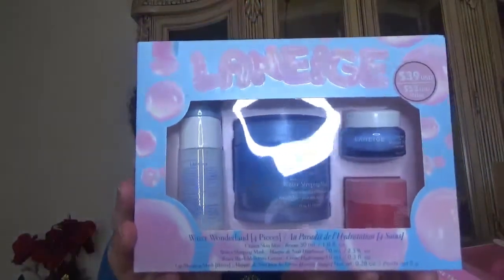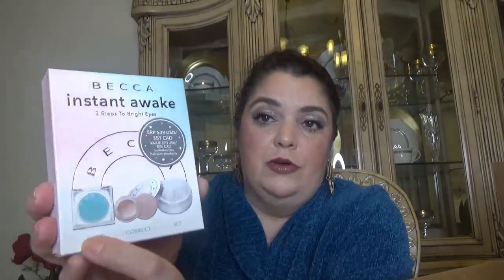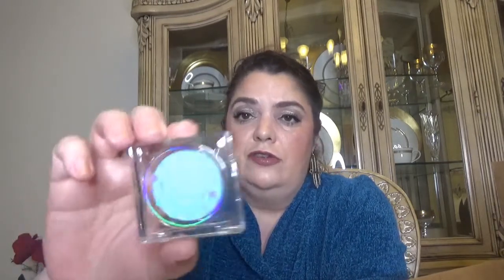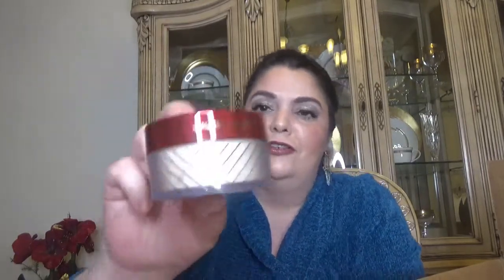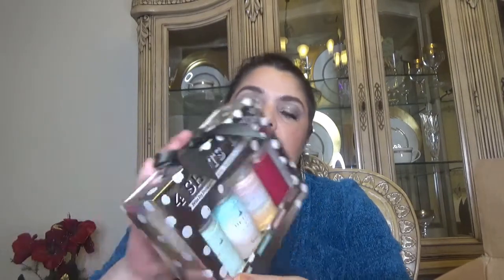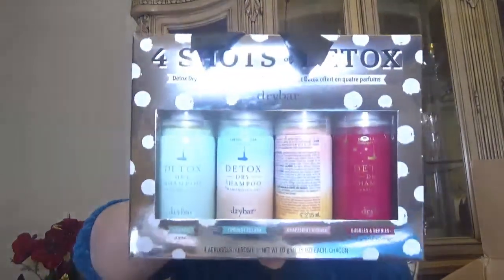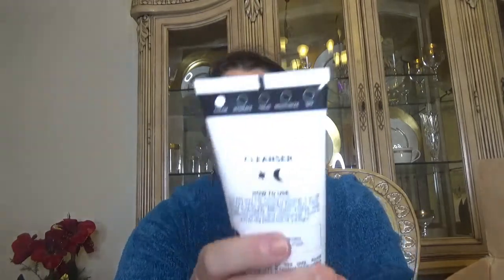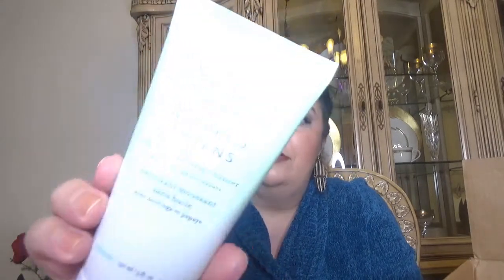SEPHORA HAUL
...AND HERE COME ONE OF THE 3 HAULS  THAT I WILL POST NEXT, AND LET'S START WITH SEPHORA!